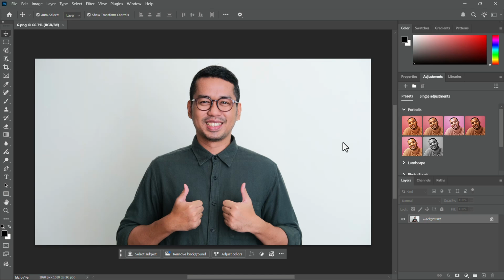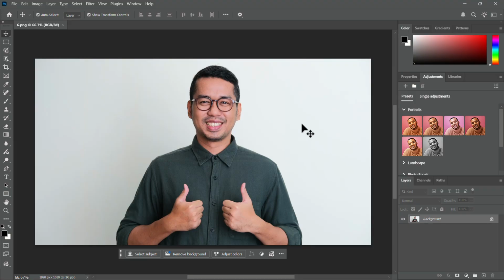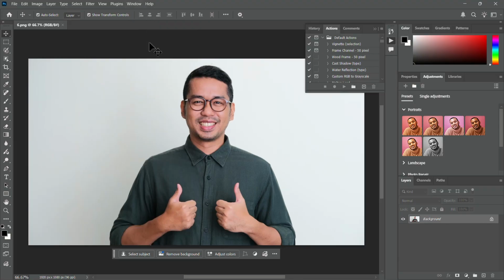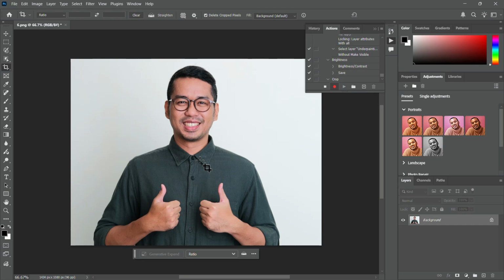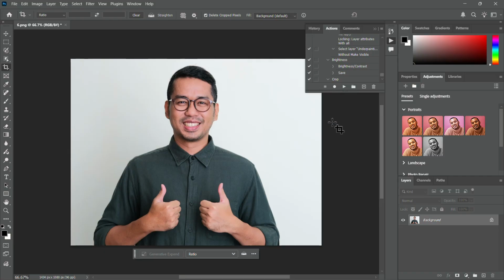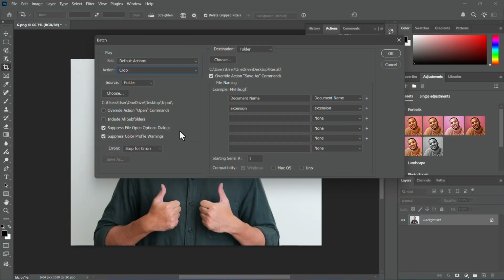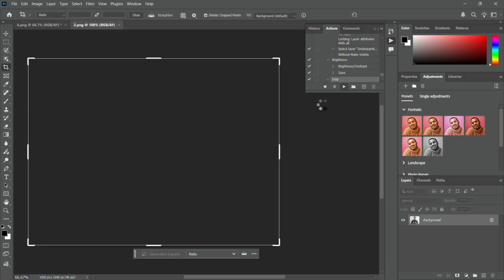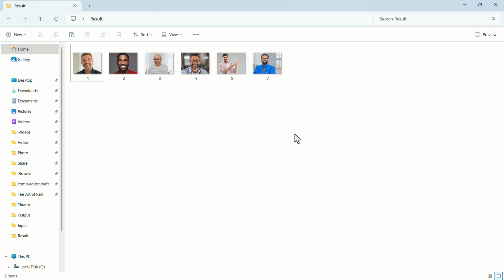How to Batch Crop Images in Photoshop 2026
In this tutorial, you’ll learn how to batch crop images in Photoshop 2026 quickly and efficiently. If you have dozens or even hundreds of photos to edit, doing it one by one can be time-consuming and tedious. With Photoshop batch crop and Photoshop actions batch crop, you can automate this process and save hours of work. This guide will show you step by step how to set up a Photoshop batch processing workflow to crop multiple images Photoshop at once.

You’ll discover how to create an action that records your cropping steps and then apply it to multiple files with Photoshop bulk image cropping. Whether you want to batch crop photos Photoshop style, Photoshop action crop images, or use Photoshop automation batch crop for efficiency, this tutorial covers it all. By following this batch crop images Photoshop tutorial, you can easily crop multiple images at once without manually editing each file.

This Adobe Photoshop batch crop method is perfect for photographers, designers, or anyone who works with large image libraries. Not only does it speed up your workflow, but it also ensures consistency across all your images. With these Photoshop productivity tips and the Photoshop batch editing guide, you’ll master bulk crop images Photoshop in no time.

By the end of this video, you’ll be able to crop multiple images Photoshop automatically, saving time and effort while maintaining professional-quality results.